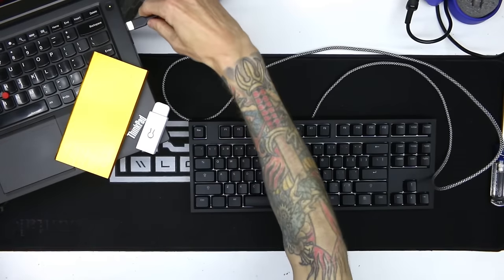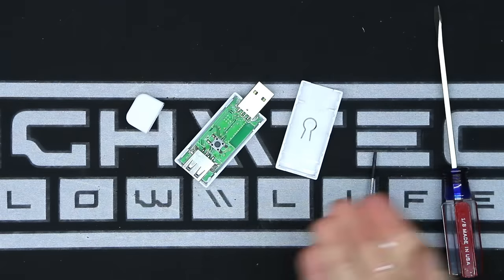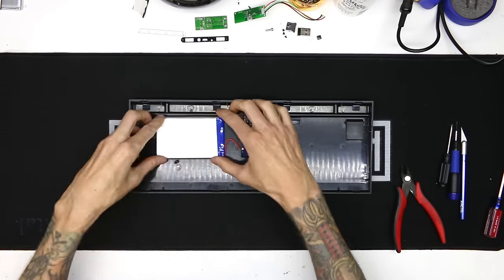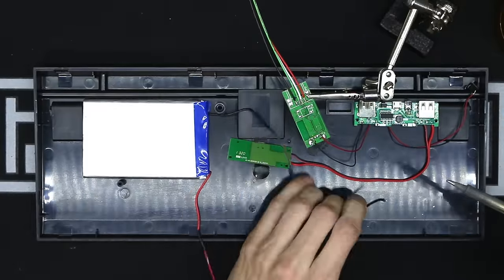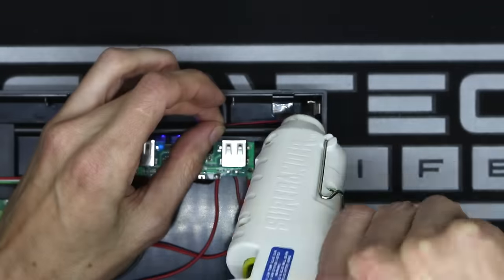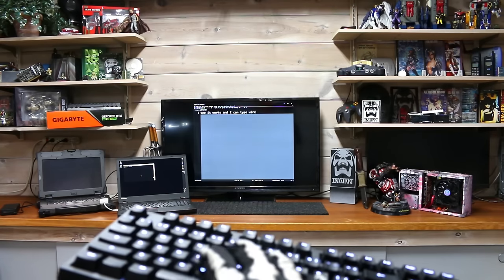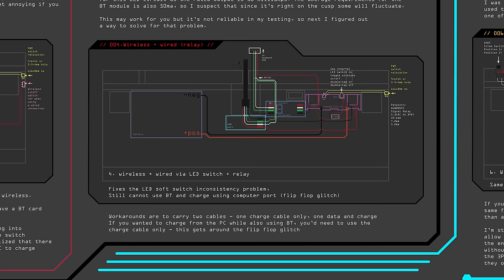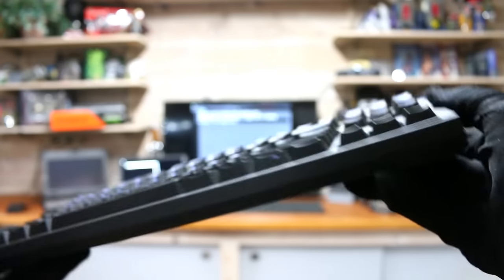⌨ Make ANY Keyboard Wireless! - Convert Any USB keyboard to Bluetooth Wireless - DIY Tutorial How To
A how to guide to convert any* wired USB keyboard to bluetooth wireless!

I want to start off with a note; I'm well aware that there are already some pretty great (and inexpensive) bluetooth wireless mechanical keyboards out there, if you just want something cheap and done - obviously this is not the tutorial for you.

This is for those who want to take their existing keyboard and make it wireless, those who enjoy taking things apart, voiding warranties, soldering, etc. Some really awesome keyboards simply aren't offered with a wireless option, and finally this is now feasible in a (somewhat) elegant DIY package. I will show you how to make any wired keyboard wireless!

*(ok maybe not ANY but nearly all)

00:00 - Intro
00:34 - Easiest tutorial ever
01:08 - Components
02:05 - Case disassembly
02:42 - BT module disassembly
04:03 - Battery bank disassembly
04:59 - Case modification [1]
05:45 - Wiring schematic
06:06 - Wiring \ usb port \ charge circuit
06:59 - Wiring \ battery leads \ BT module
07:54 - Wiring \ power button
08:17 - Wiring \ finishing \ first test
09:38 - Case modification [2]
10:43 - Hot glue \ final component assembly
11:58 - [!] Important battery note
12:23 - Final keyboard assembly
13:05 - Glamourous B roll + usage
14:18 - Notes \ charge circuit \ batteries
15:53 - Notes \ wired to wireless switch
16:29 - Notes \ issue with switching
17:22 - Notes \ solution to switch issue
17:49 - Notes \ relay alternative
18:13 - Notes \ recommended setups
19:35 - Next time \ outro

Please send me memes and anything cyberpunk/tech/dystopian related

If you make any synthwave/dark/cyberpunk music yourself and would like it featured on the channel please send it to me!

Please only buy something if you really like the designs!

Any amount you contribute will be poured back into the channel to bring you better content!

BTC: 3QHZ4z7UuryXuVkMH3NtVTKrBrwyqtyiPD
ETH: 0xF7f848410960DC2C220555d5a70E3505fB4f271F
USDT (ERC20): 0xd6e40aa8b2ff210097b5abe960fd57a51fd96b46

\\ USB to Bluetooth Wireless Conversion \\

1. The Keyboard (duh)
I'm creating this how to guide using a specific keyboard (the WASD CODE), but the fundamentals of what I'm doing can be blueprinted to work with other keyboards. The most important things you need to look out for is enough internal space within the keyboard case to house the parts you'll need to make the conversion. Of course you can  always modify, attach, 3D print, duct tape, zip-tie-bundle or otherwise find *some* solution to hold or carry these parts if there simply isn't enough room within the keyboard case pertaining to your specific keyboard.

2. The Magic Box
What really makes this all possible is the [Handheld Scientific BT-500] this tiny little adapter takes your USB signals and converts them to bluetooth wireless signals to be read by any bluetooth phone, laptop, desktop, tablet, you-name-it. Handheldsci has been making wireless adapters for quite some time now, and this latest rendition is much smaller and more portable than their previous release, which makes it perfect for what we're going to use it for.

3. The Battery
Because *you're going wireless* you will no longer have the USB cable to power your keyboard, so you're going to need some way to power the board as well as the wireless adapter. Thankfully lithium batteries have gotten much smaller, more energy dense and cheaper over the last couple of years, which also makes this project possible.

100 x 65 x 6.5mm is about the largest battery you will be able to fit without hacking up the case a lot more. Not all of these battery banks are created equal so you might get one that is smaller or larger, smaller is fine but you won't get as much runtime.

⛧ 2021 High Tech \\ Low Life  | - Cyberpunk - Projects - DIY - Art - Tech - Modding - ⛧